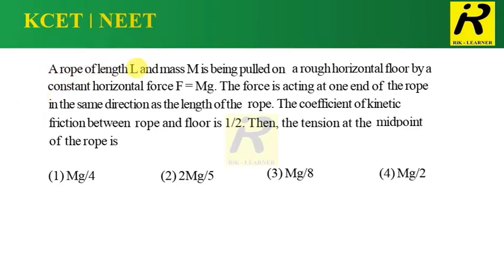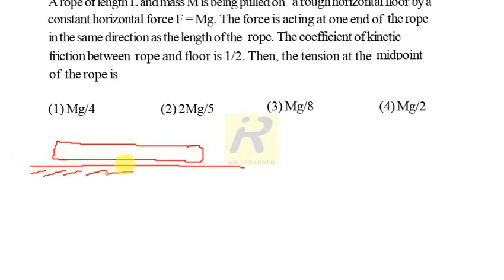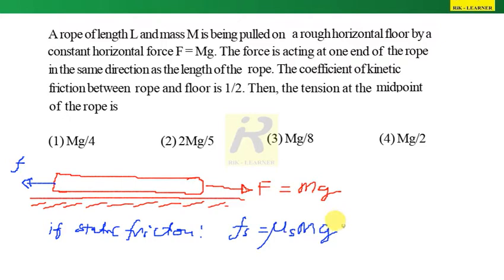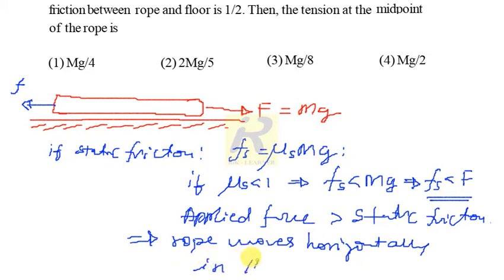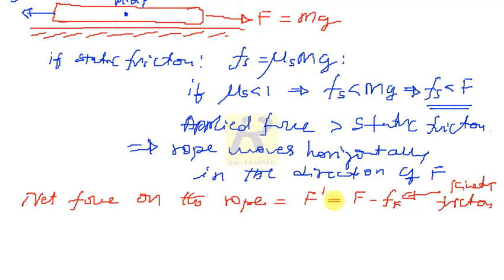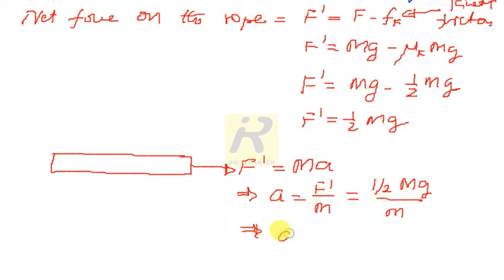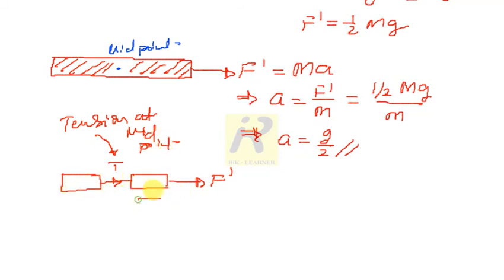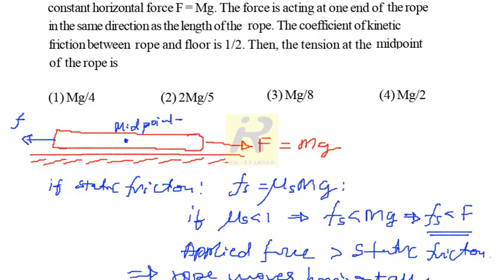A rope of length L and mass M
A rope of length L and mass M is being pulled on
a rough horizontal floor by a constant horizontal
force F = Mg. The force is acting at one end of
the rope in the same direction as the length of the
rope. The coefficient of kinetic friction between
rope and floor is 1/2. Then, the tension at the
midpoint of the rope is
(1) Mg/4 (2) 2Mg/5
(3) Mg/8 (4) Mg/2